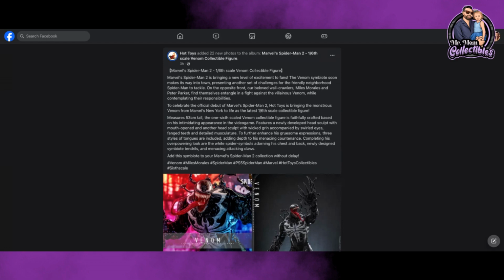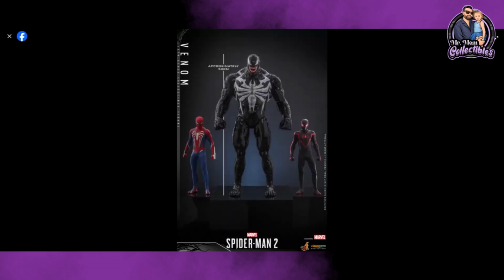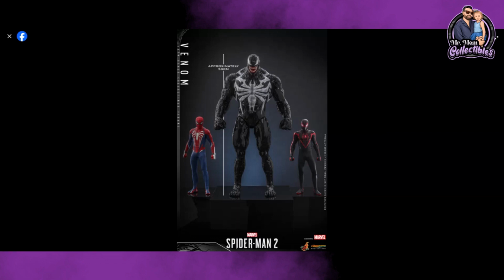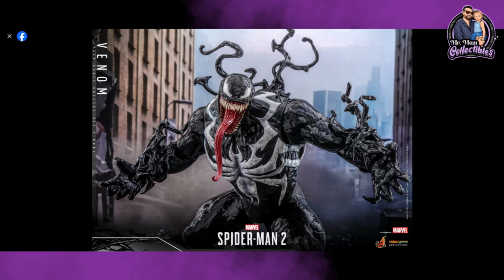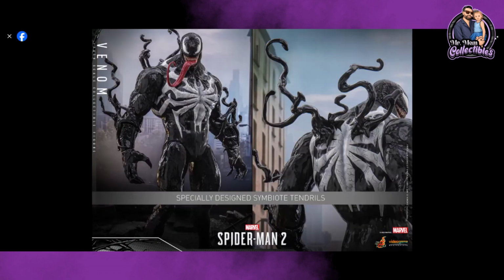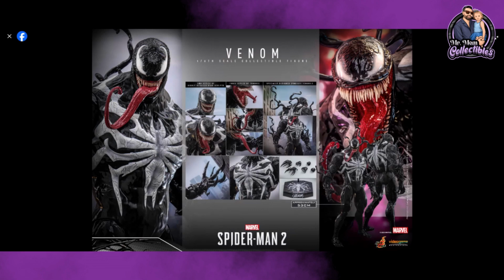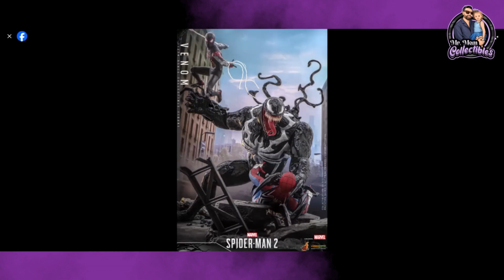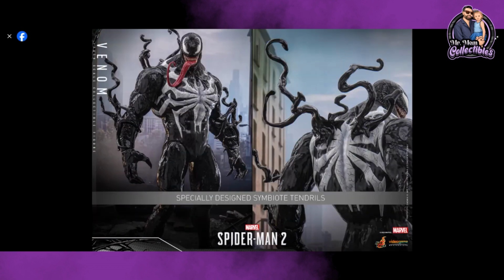Hot Toys Venom Announced |Spider-Man 2 PS5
Today we are going to be looking at the newly announced VENOM from Hot Toys from the upcoming Spider-Man 2 PS5 video game. Is this the definitive Venom collectors have been waiting for? Lets talk about it